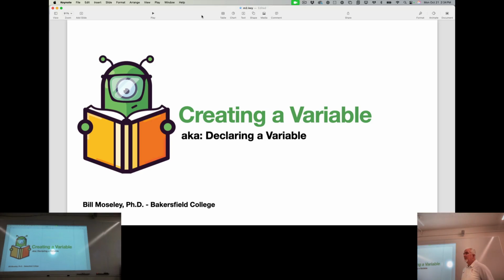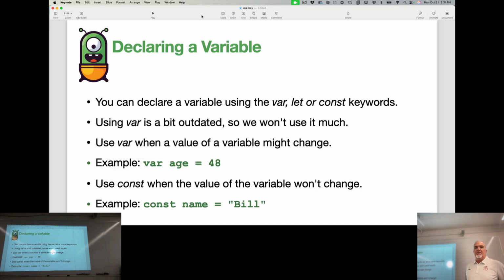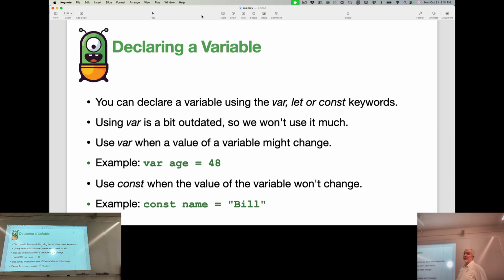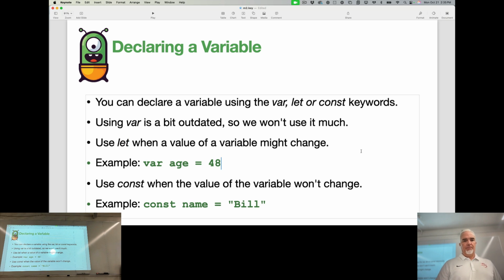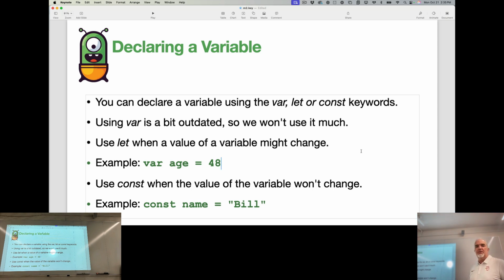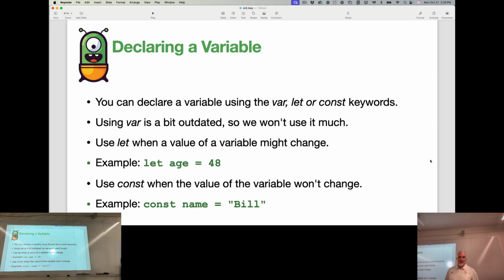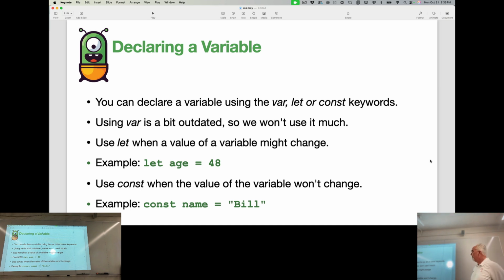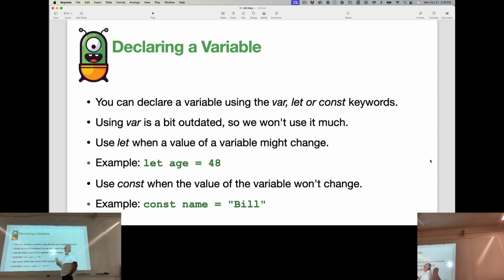JavaScript (Fall 2024) Module 2-3: Creating a Variable in JavaScript